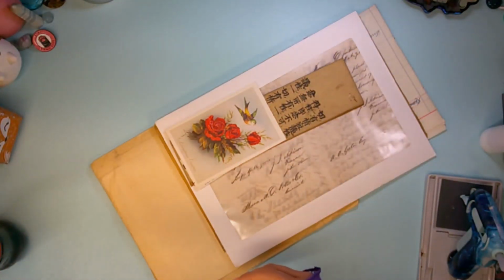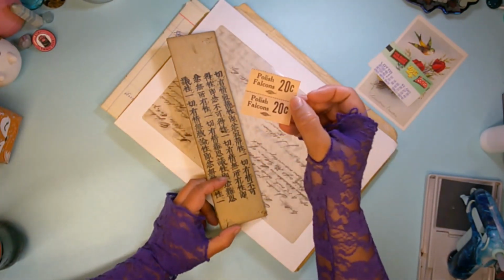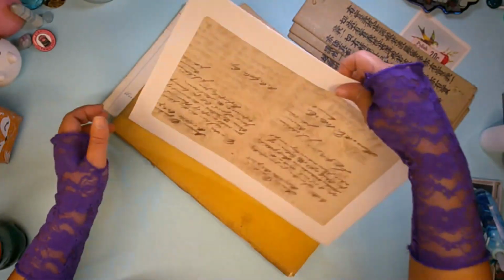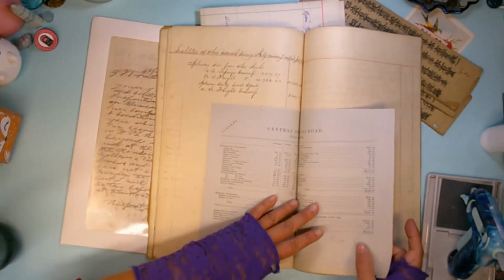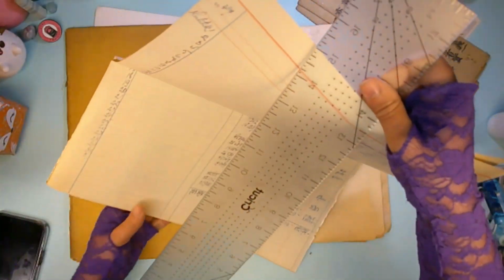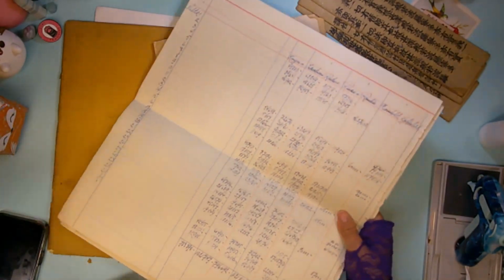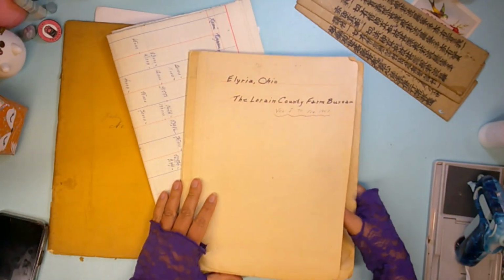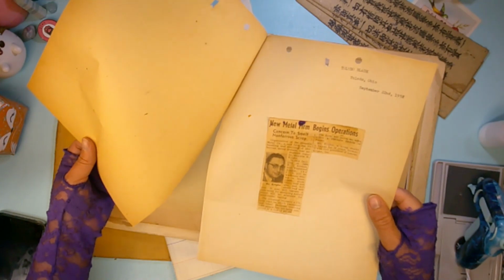Delicate letters Large ledger pages Japanese specials and more! Vintage ephemera from Norway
Unbox with me beautiful goodies from Donkey Journals Paper Love
Delicate letters, large ledger pages, Japanes specials and more!

A tip today can go a long way! Visit our tip jar to show your appreciation and support.